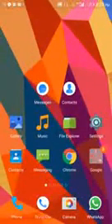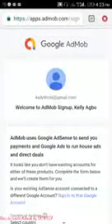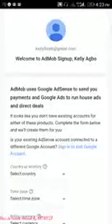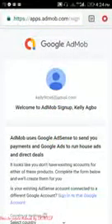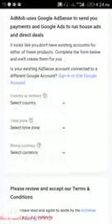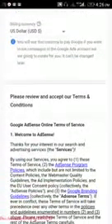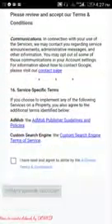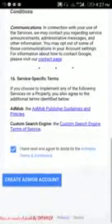How to create admob account